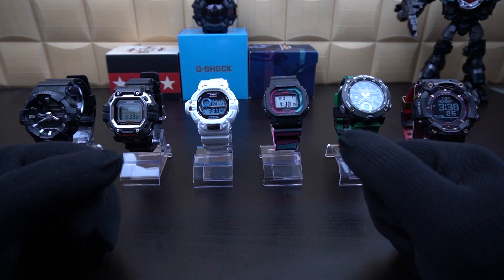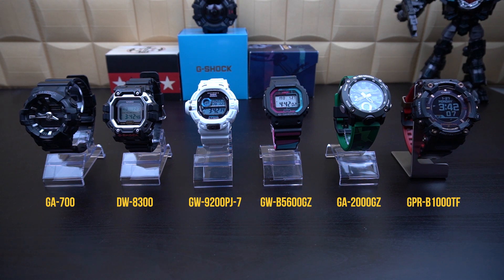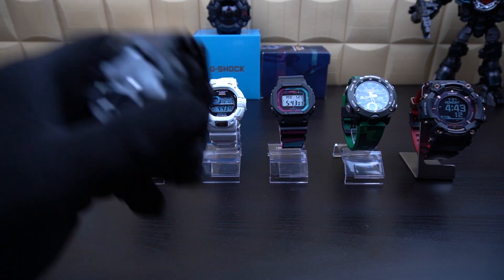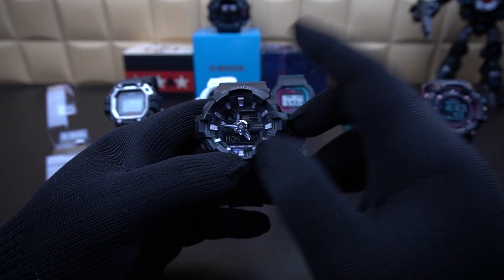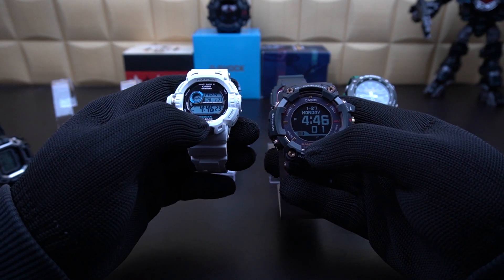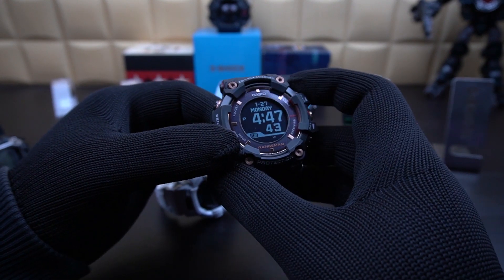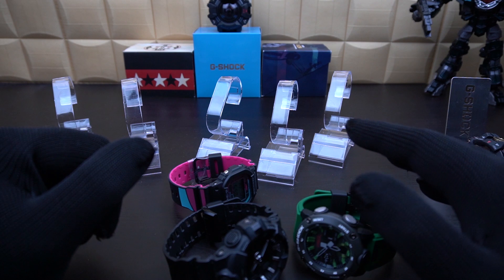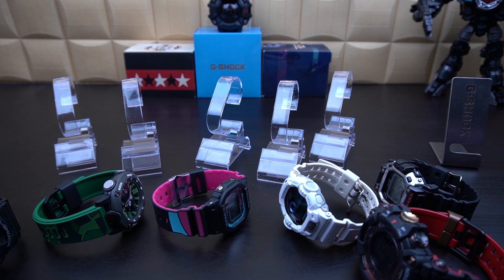How does the G-Shock Backlight work??? Backlights & Features Explained!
In this video, we explore different types of backlights available in G-Shock watches and related functions.

Backlights/Functions:
Auto Light
Full Auto Light
Super Illuminator
Electro Luminescent
Led Backlight
Dual Led Backlight
Afterglow

Watches featured in this video:
GA-700-1: Led Light Super Illuminator with Afterglow
DW-8300: Electro Luminescent Backlight
GW-9200PJ-7: Full AEL with Afterglow
GW-B5600GZ-1: Full Auto LED Backlight with Dimmer & Afterglow
GA-2000GZ-3A: Dual LED Light with Afterglow & Dimmer
GPR-B1000TF:  Dual LED Lights with Afterglow